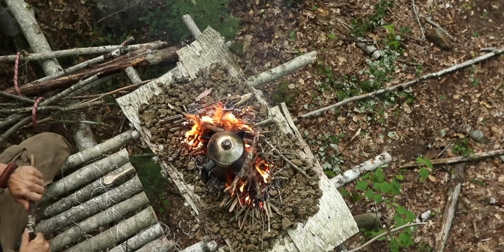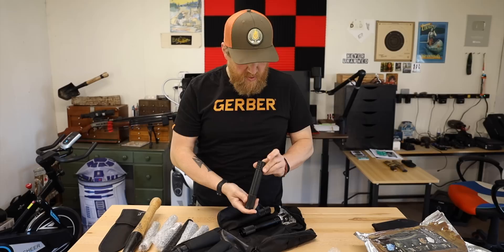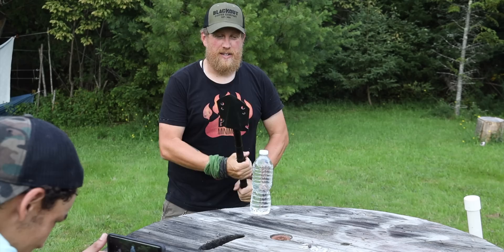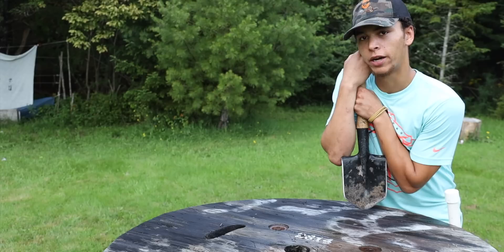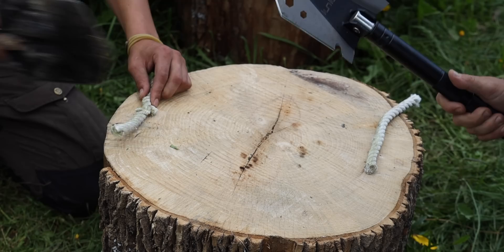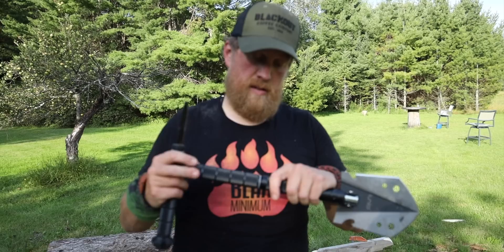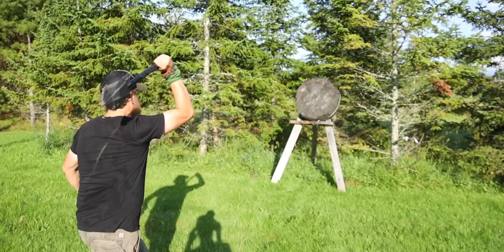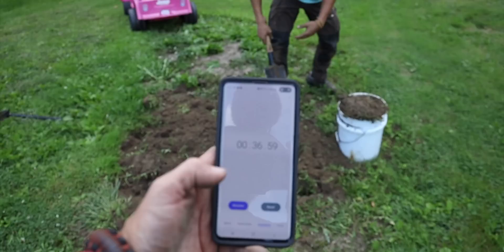Survival Shovel Vs. 100 Year Old Shovel (AKA Cold Steel Spetsnaz Special Forces Shovel) | Vs. Ep.#2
This 100-year-old shovel design has been the standard in excellence and a top pick for Spetsnaz Special Forces Shovel since WW2.  Not to mention winning me half $1 Million Dollars On History Channel survival show Alone Season 3.  But there's a new player in town, the next evolution in shovels.  The survival shovel from IUNIO.  Survival shovels aren't a new thing entirely But IUNIO Has taking it to a whole new level.  Their survival Shovels And other tools are all interchangeable, giving you the ability to build and customize your own survival shovel, axe, or even walking stick from their interchangeable pieces.   So today we're going to pick this 100-year-old Shovel Design Against Today's most modern survival shovel.

IUNIO Survival shovels

*Outdoor Vitals Sleeping bag, jacket and pillow i use*

iunio Survival Gears: SURVIVAL SHOVEL AND MORE

Facebook as Zachary Fowler Of Alone Season 3

*FOWLERSMAKERYANDMISCHIEF.COM*
Slingshots, Survival Gear and Custom Fowler Merch!

*Go-Prepared Survival Spartan Fire I use in my EDC